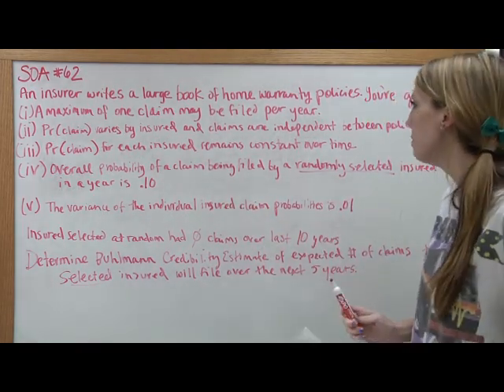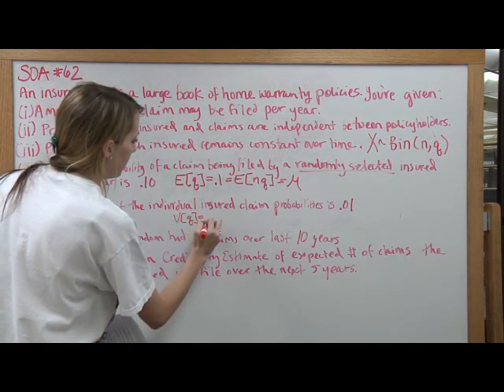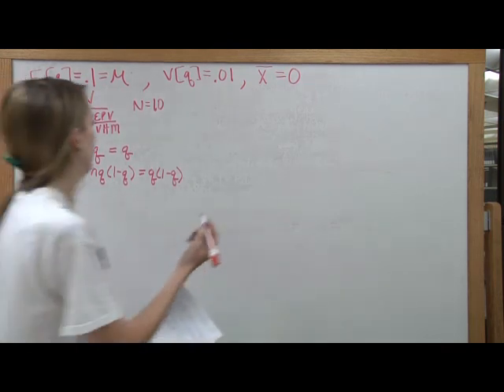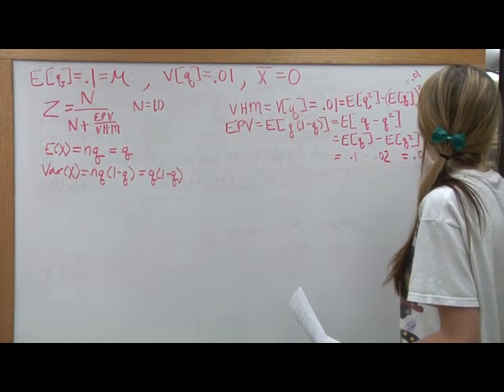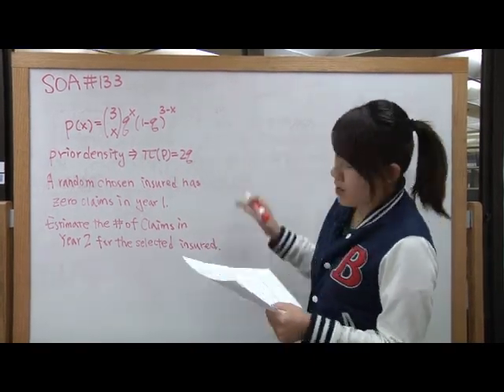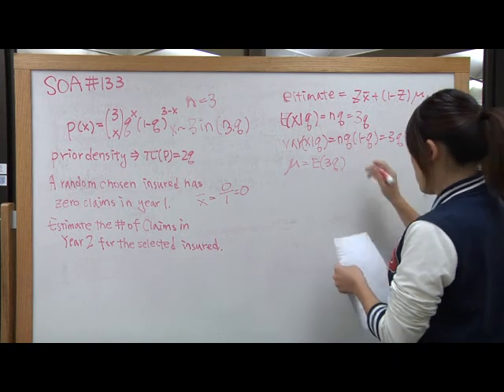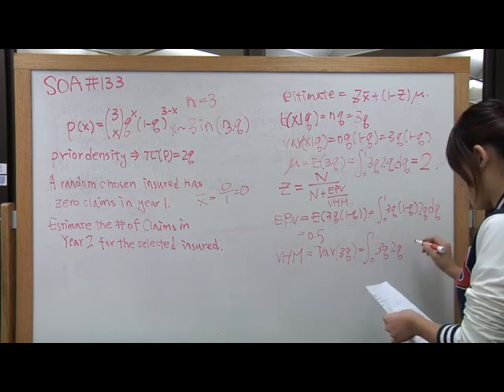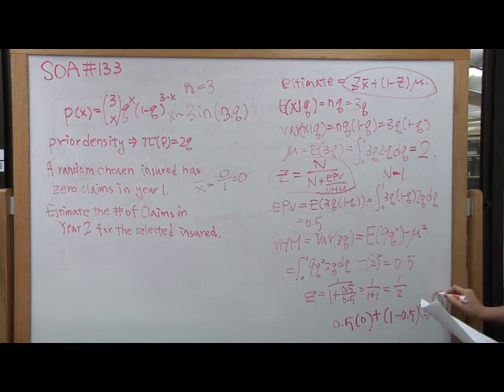Cycle 3 - Topic 5: SOA Problems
SOA Problems #62 and #133